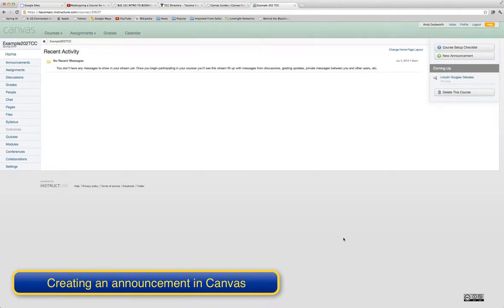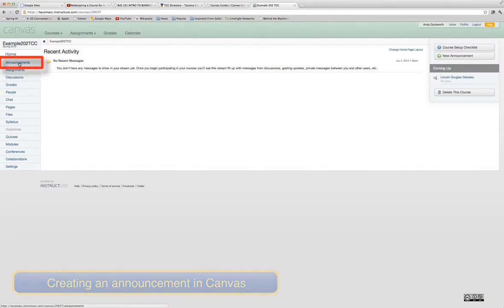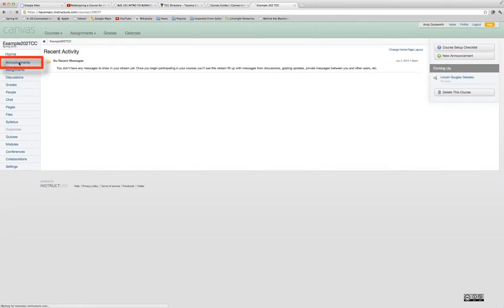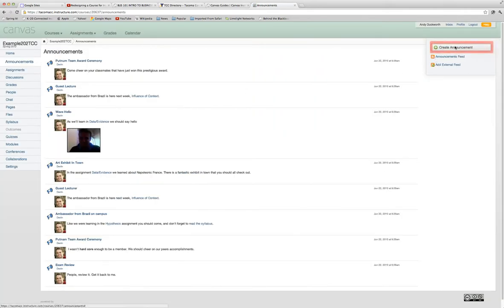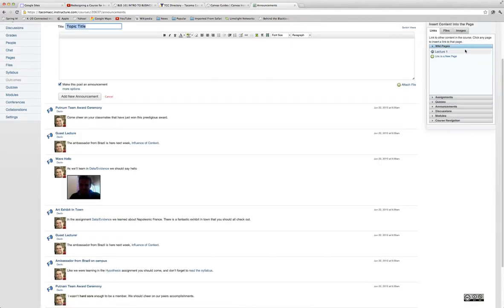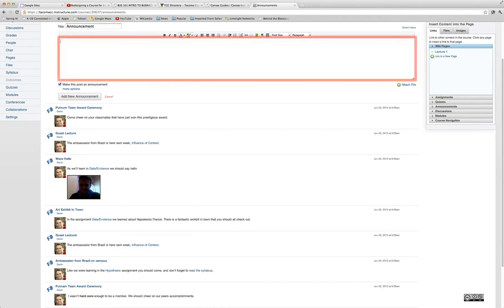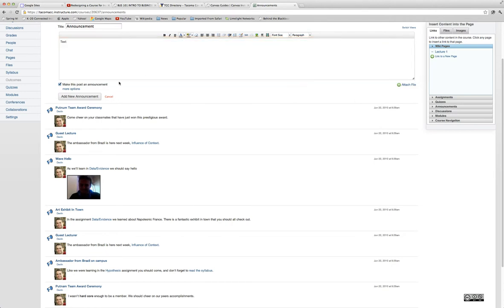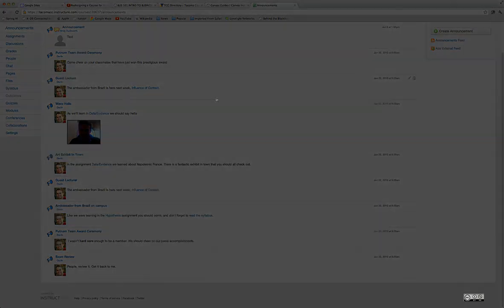Adding An Announcement in Canvas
This short video will show you how to add a basic announcement in Canvas.